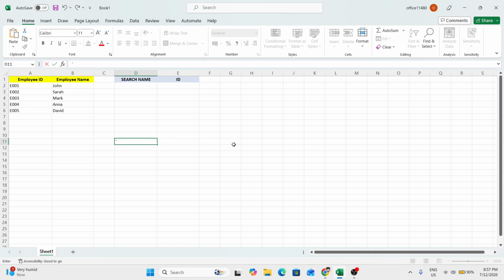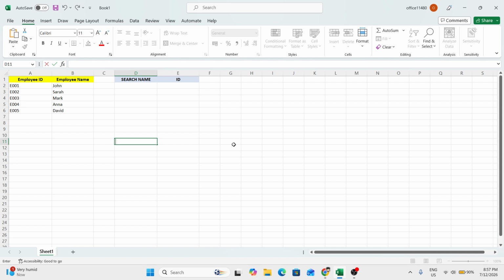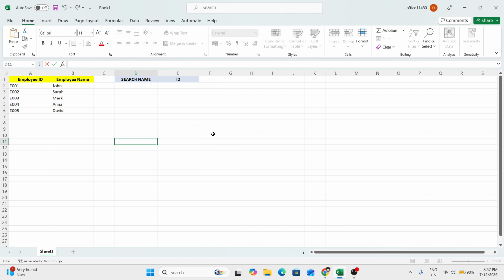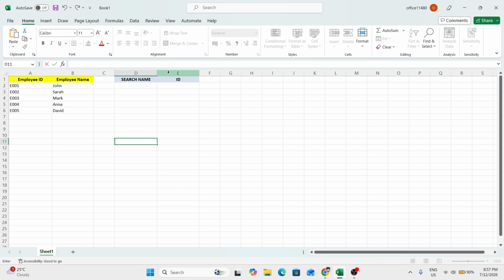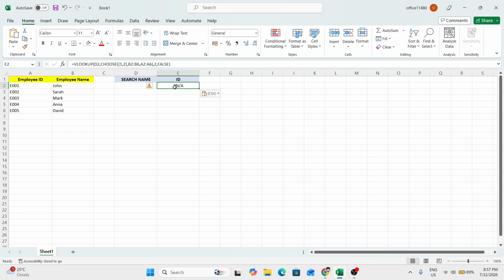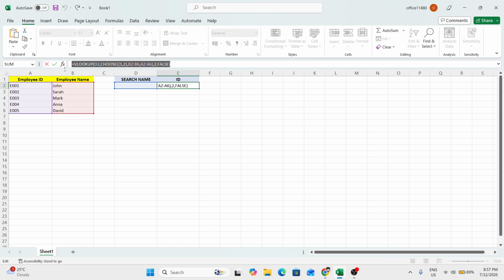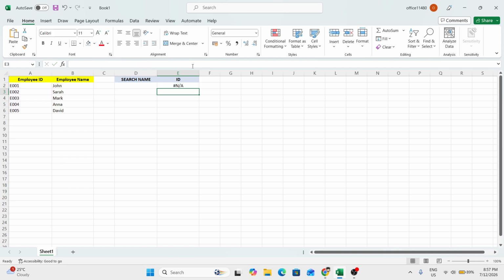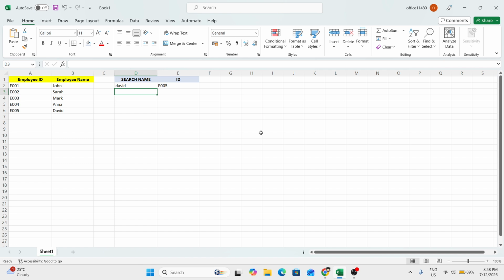How to use vlookup with choose function in Microsoft Excel (Step By Step 2026)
How to use vlookup with choose function in Microsoft Excel